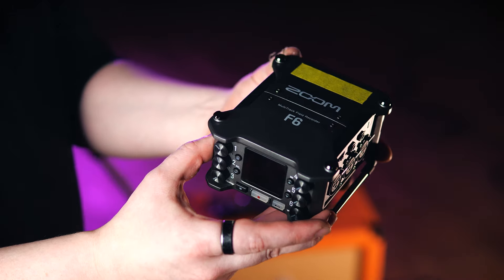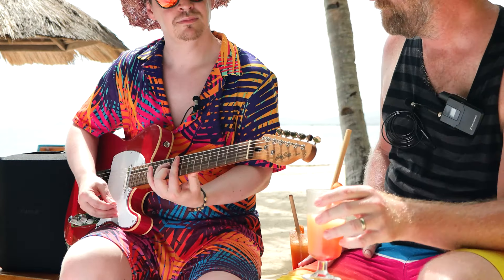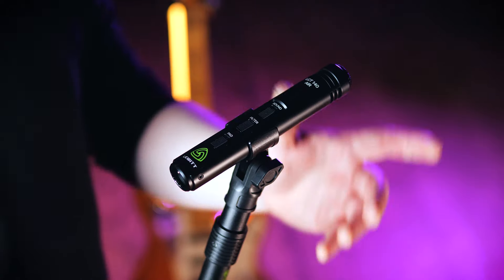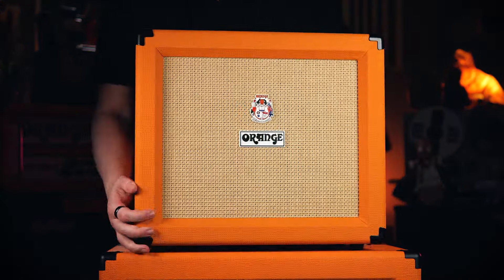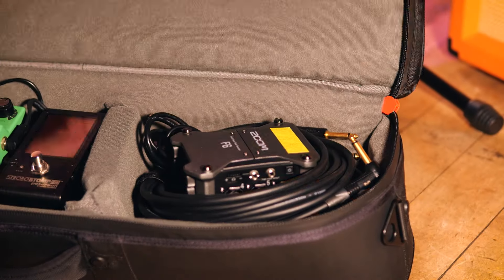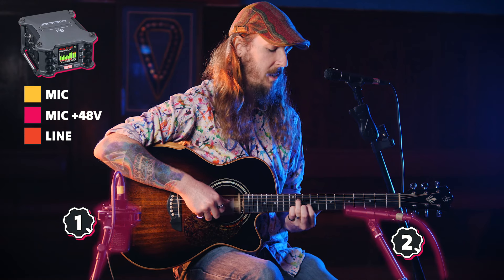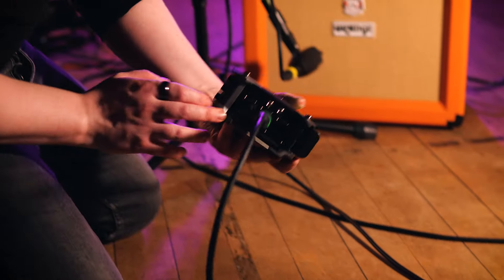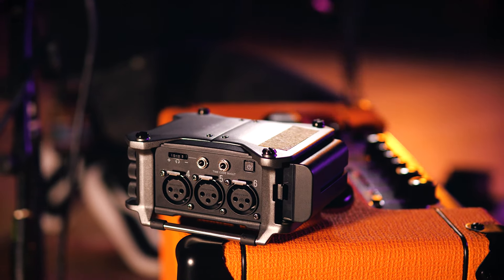'On the Go' Recording Studio | Zoom F6 Field Recorder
I can take my recording studio anywhere thanks to the Zoom F6 Field Recorder!
From local community halls, to German suburbia, all the way to islands in the Philippines - I have complete studio quality that can hang from my belt.

Huge thanks to @scoosh.productions for the camera work and acoustic performance.

This video contains product provided by Zoom.